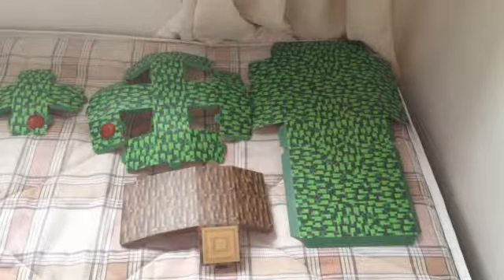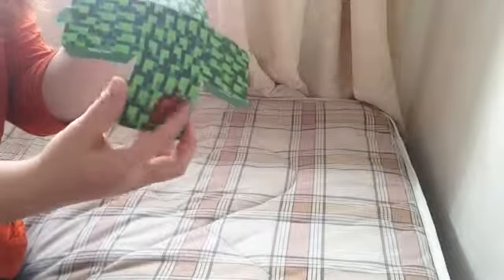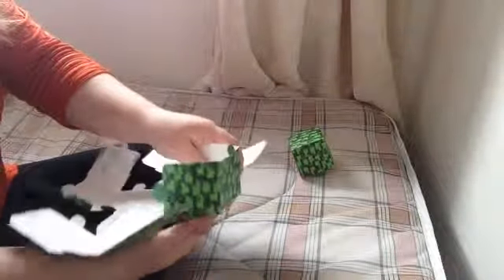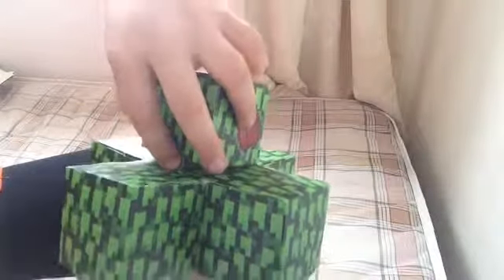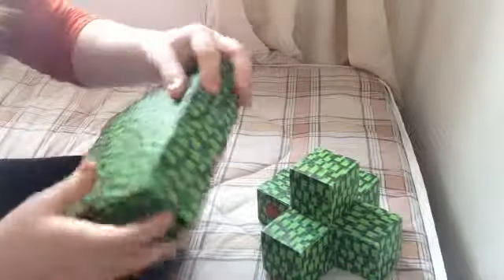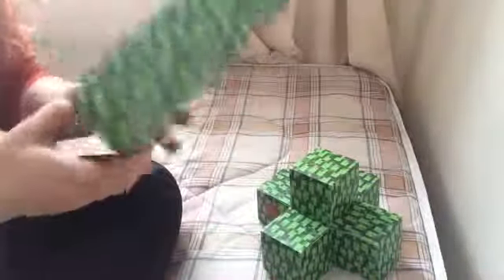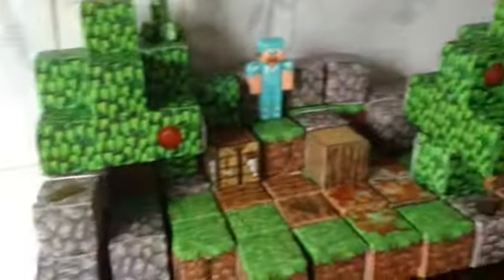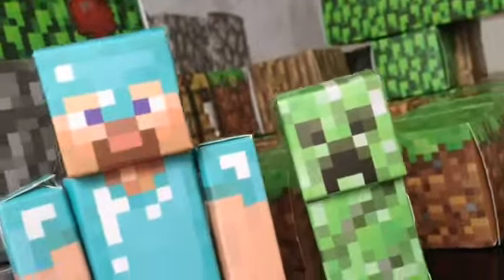Papercraft Minecraft tree | tutorial